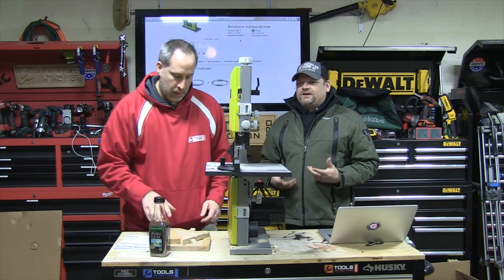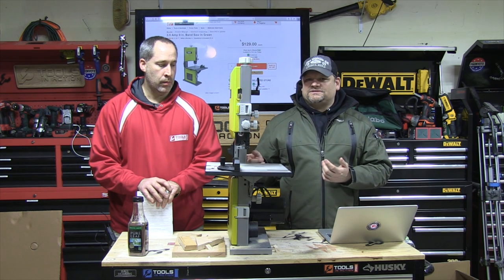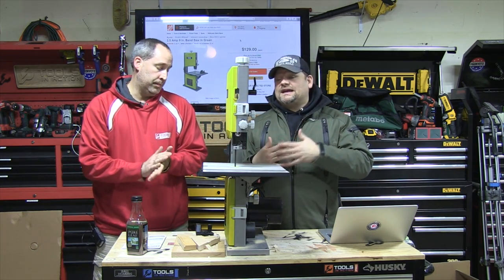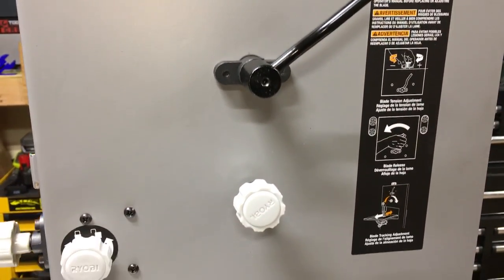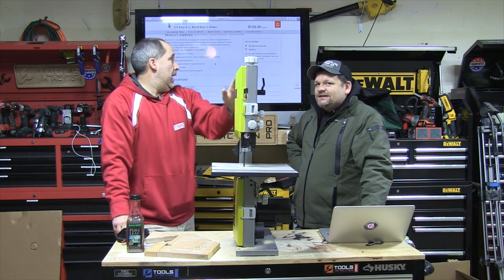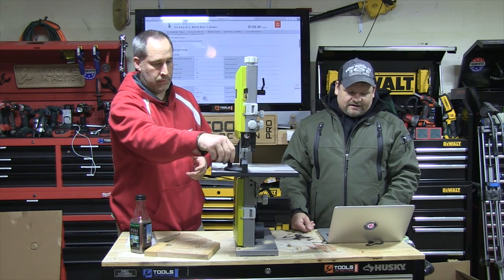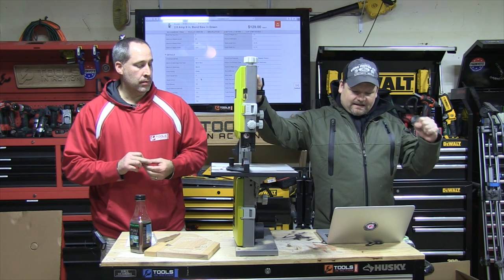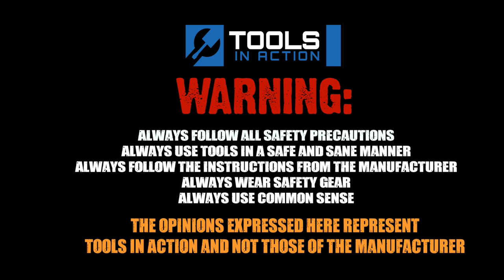RYOBI 2.5 Amp Band Saw - BS904G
Have you always wanted a band saw but don't have the space or the budget?  Well now you can have one.  Check out the RYOBI 2.5 Amp Band saw